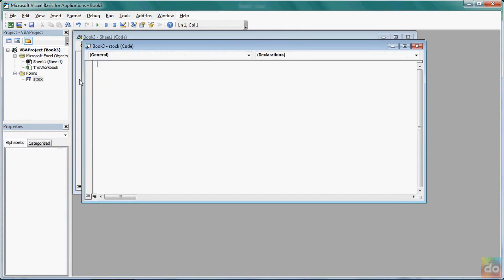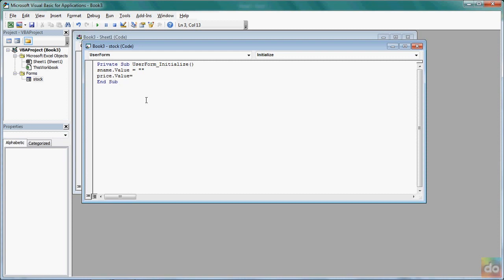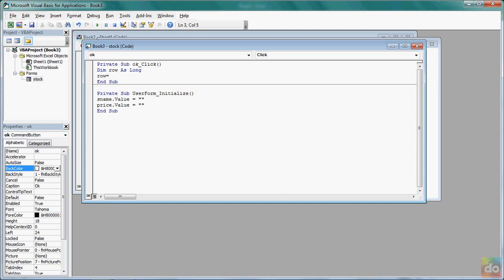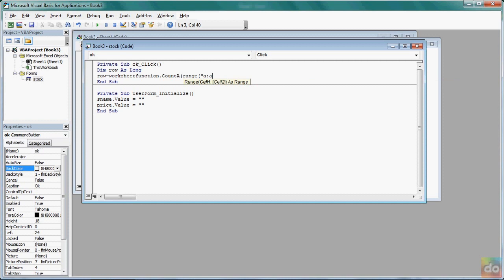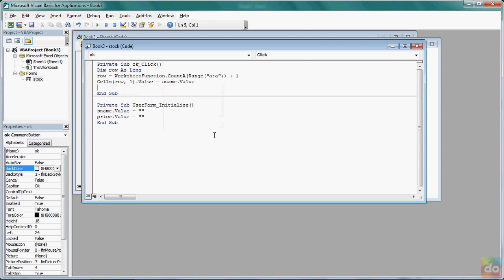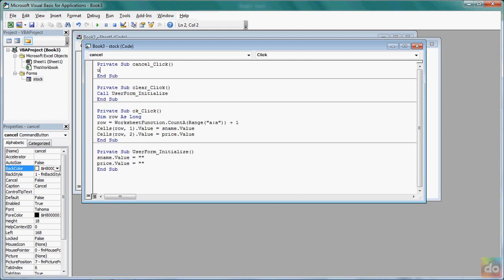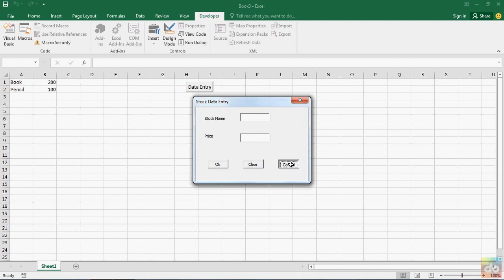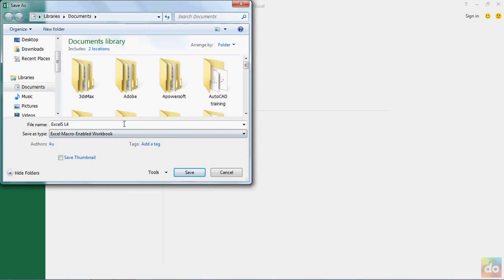Excel Tutorial (User Form2)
How to create a user form in excel?